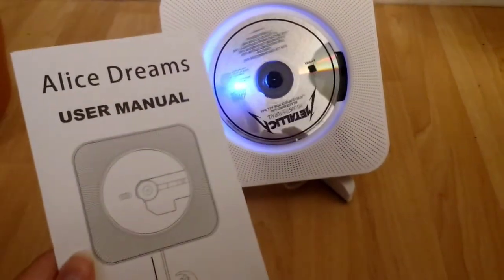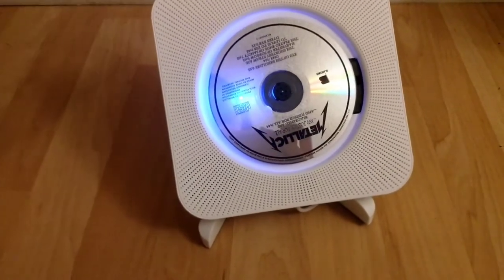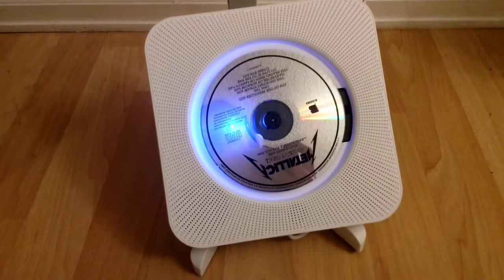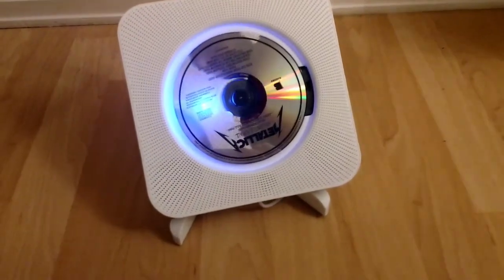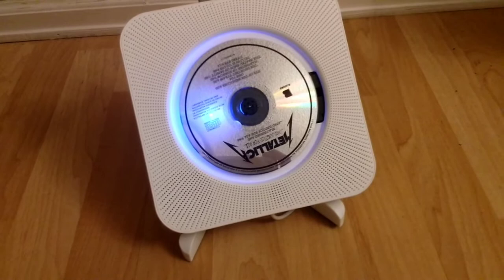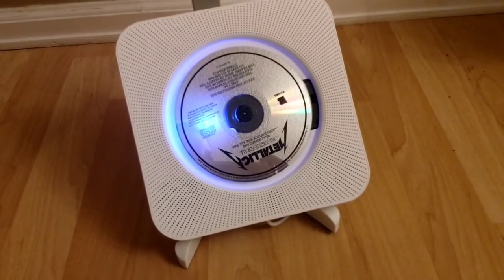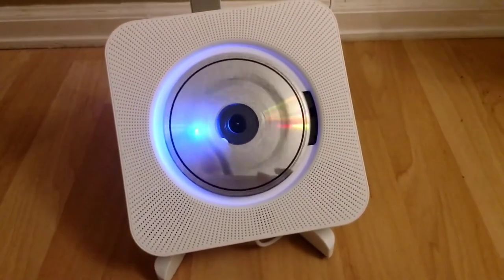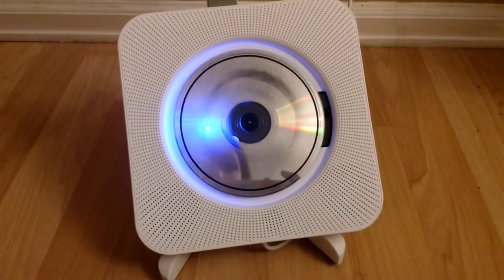Alice Dreams Wall Mounted CD Player